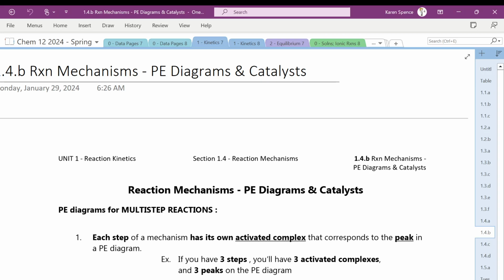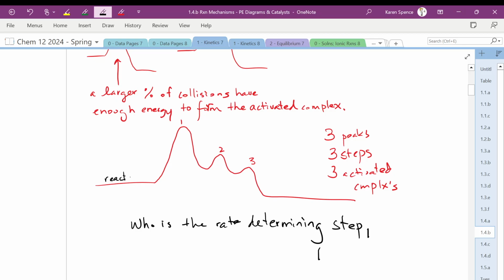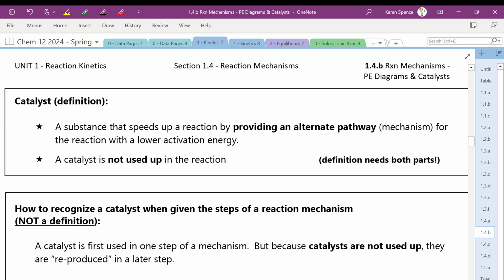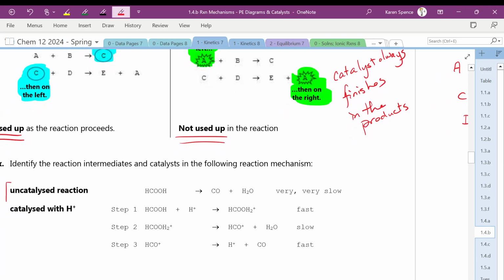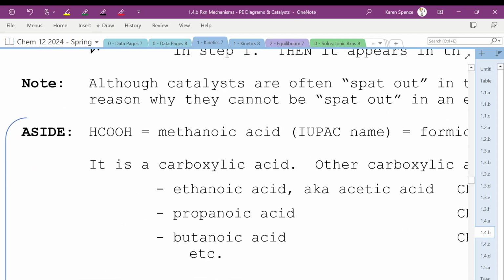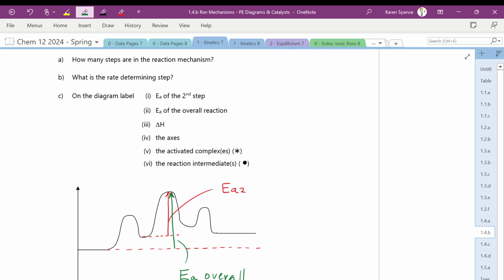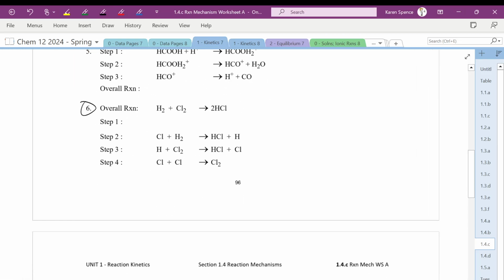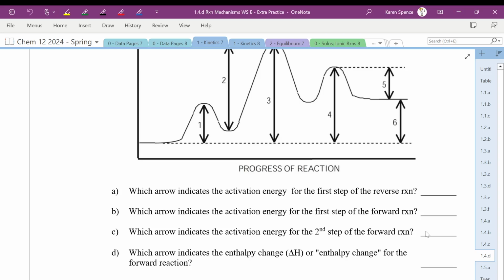2024-02-15 Connecting reaction mechanisms with PE diagrams; Catalysts in mechanisms.